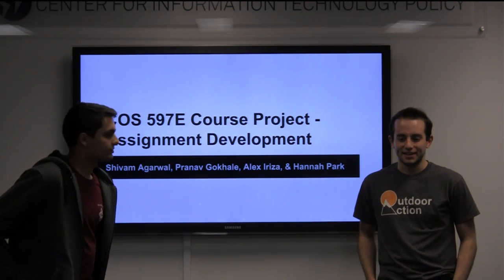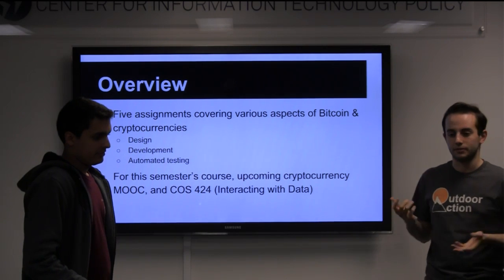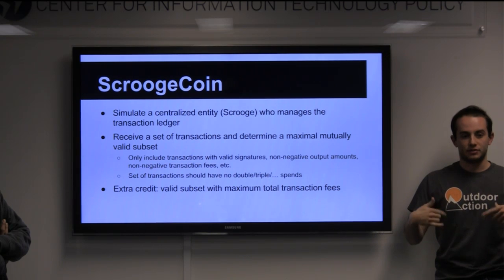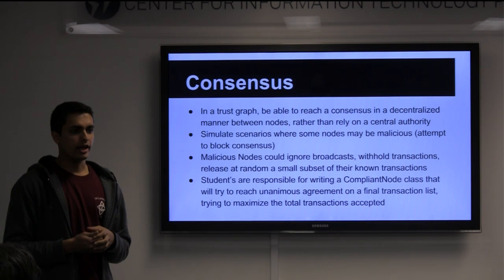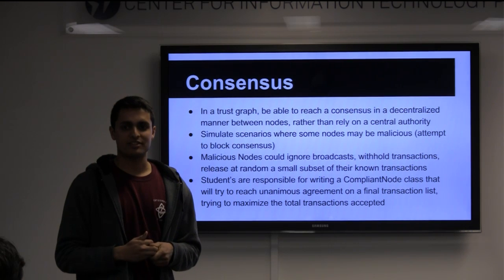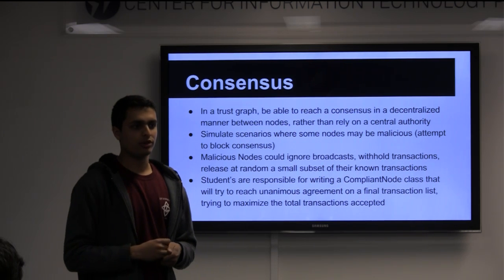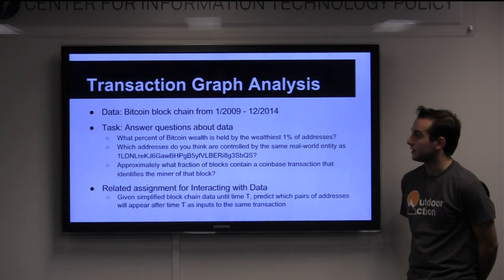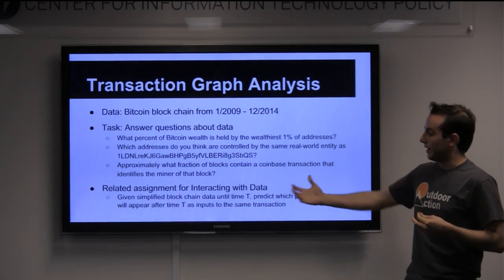Programming assignment development — Princeton Bitcoin seminar final project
Shivam Agarwal, Pranav Gokhale, Alex Iriza, Hannah Park